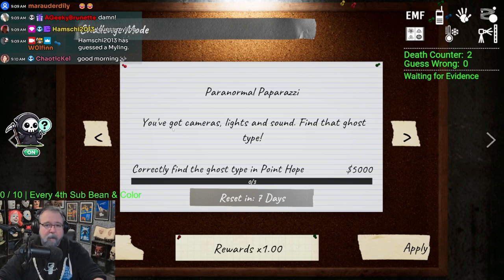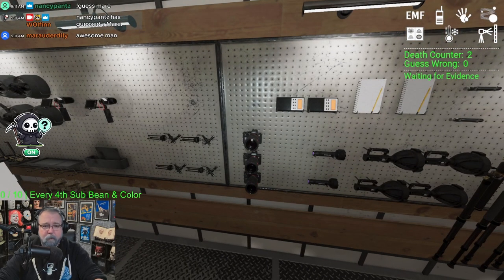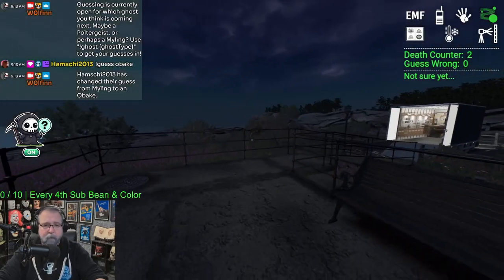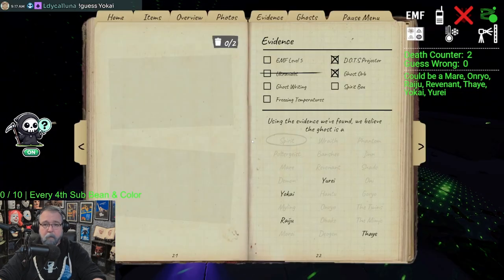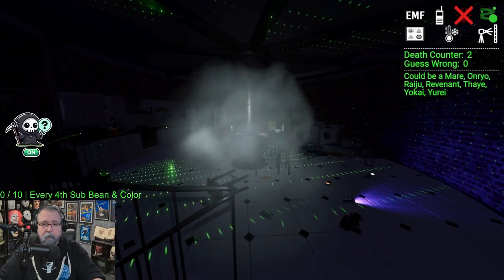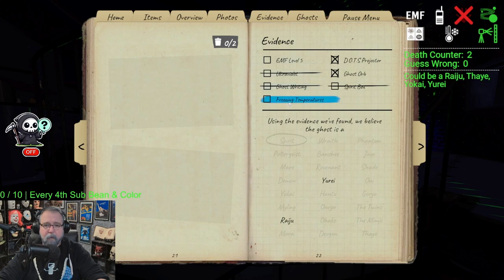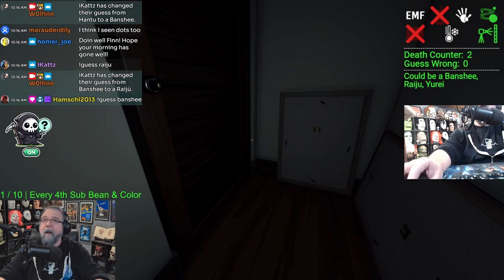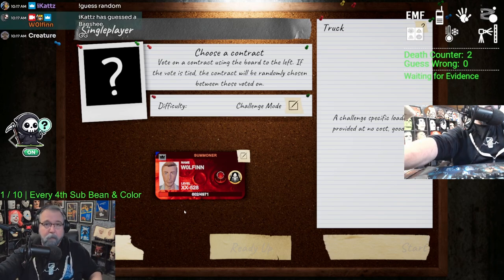Paranormal Paparazzi | Phasmophobia Weekly | Get the ghosts good side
Weekly was interesting this week. But thank goodness no longer Blood Moon.

If you want to catch me live, you can watch me here or on Twitch starting at 8am EST Monday thru Friday for 5 to 6 hours, and 9am EST on Saturday and Sunday for 4 to 5 hours.